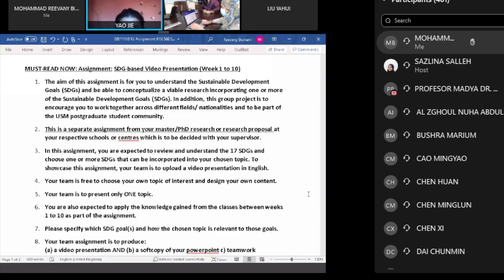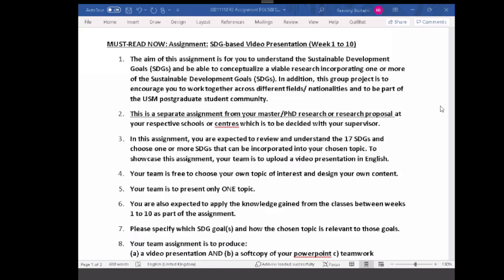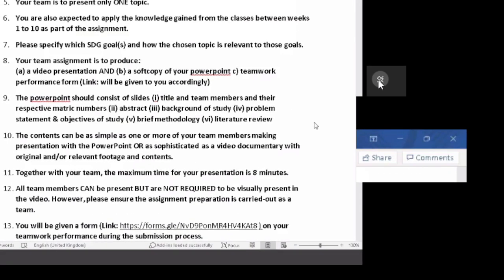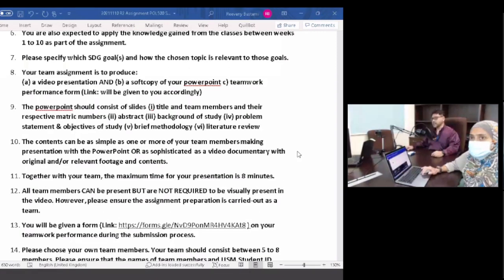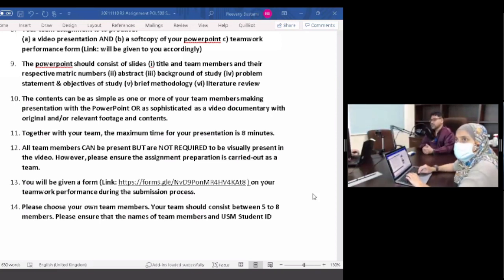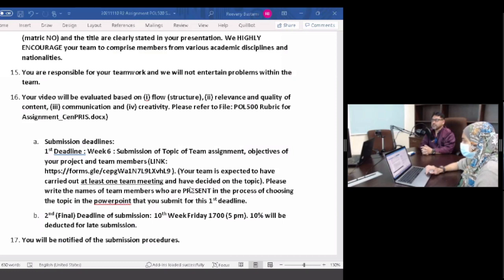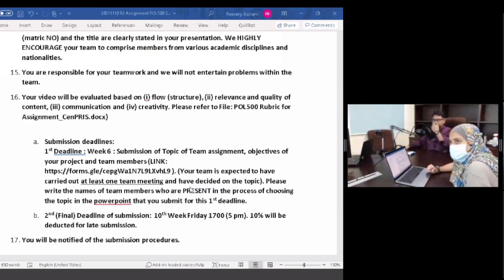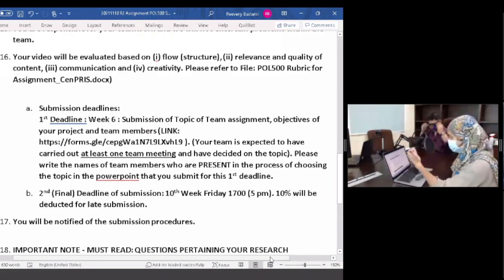POL500 Research Methodology Class 3 : Briefing on Group Assignment + Q&A Session (2021-2022)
POL500 Class 3 on Wednesday, November 2021

IMPORTANT REMINDERS:

1. Please log in to the USM eLearn in every class to record your attendance. You are expected to stay until the end of the class.
2. You are also encouraged to log in early.
3. You are to meet up with your research presentation group once the assignment instruction is handed to you.
4. Your assignment should be submitted/ uploaded by the 9th Week Friday 1700 (5pm). CenPRIS will provide the link latest by week 4 Friday 5pm. You are encouraged to submit your video presentation earlier.
5. For research proposal and research proposal presentation, please contact your supervisor on the 1st Week.
6. for assignments submitted in the previous semester.
9. Please check the USM eLearn portal and CenPRIS’s weekly for updates.